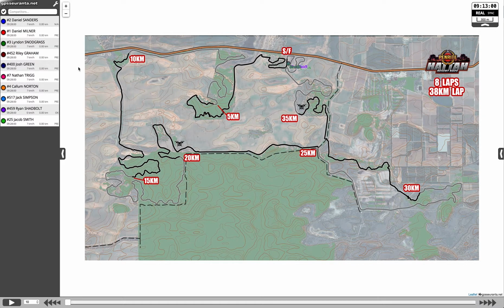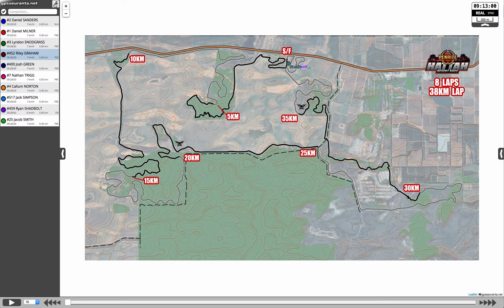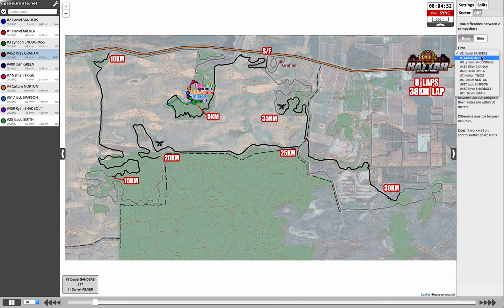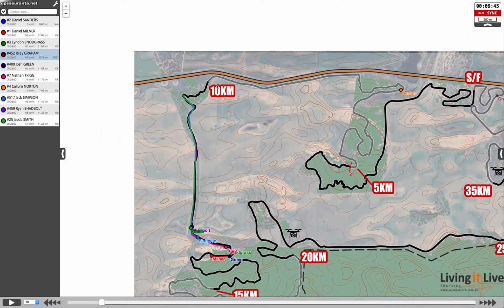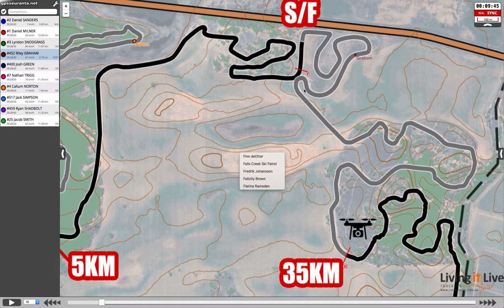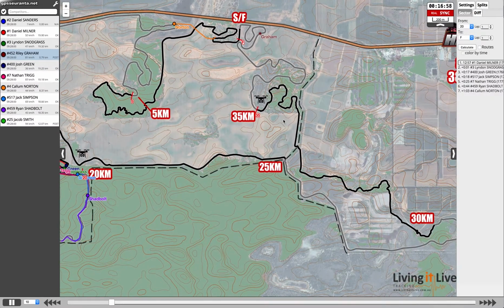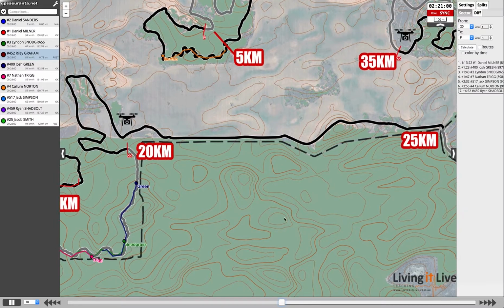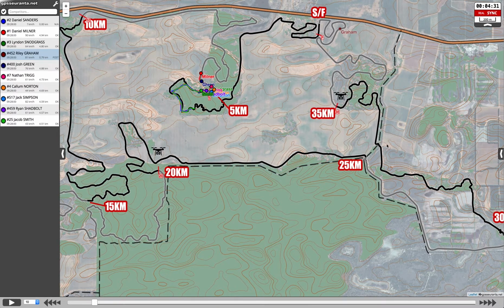Hattah Desert Race GPS tracking platform explanation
In this video we explore some of the features of the GPS tracking platform.

Note:  Colour by time works best when everyone is going different routes.. ie in an adventure race.  But it can work ok if you deselect the person in the list by clicking their name again.